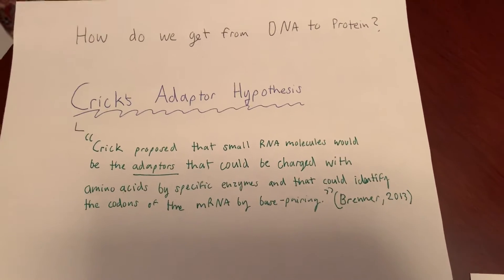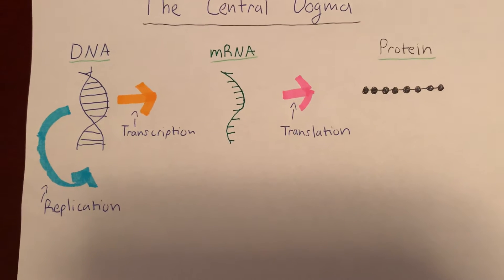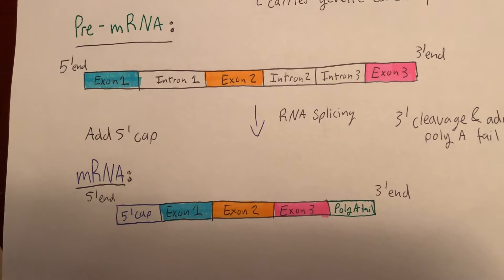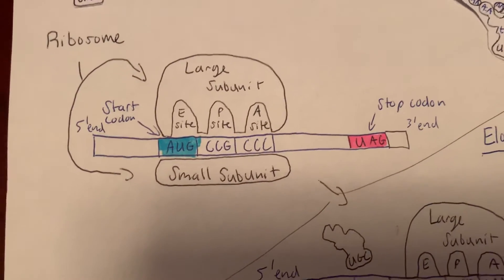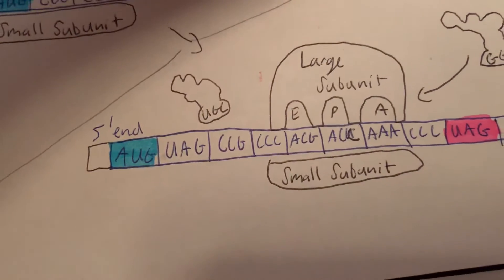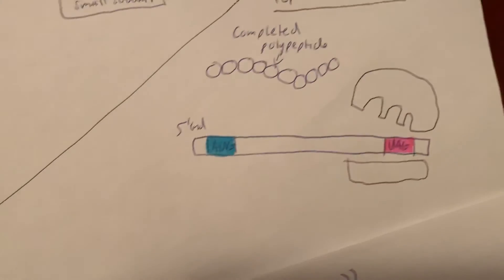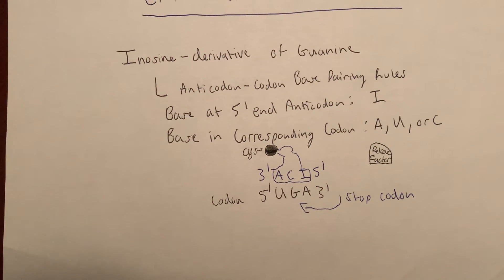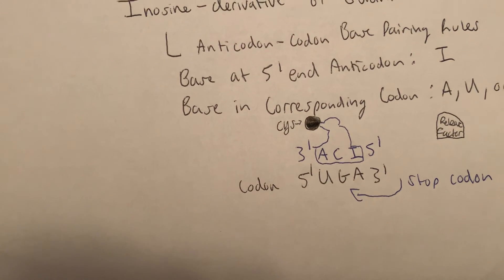Cricks Adaptor Hypothesis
Crock Adaptor Hypothesis
References:
“Genetics: A Conceptual Approach, Seventh Edition”
“Brenner’s Encyclopedia of Genetics, Second Edition”